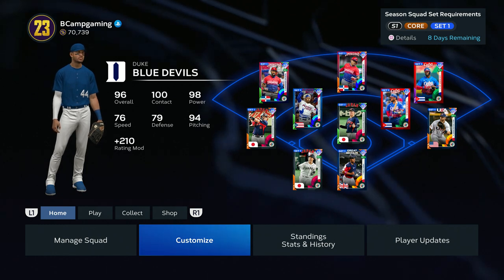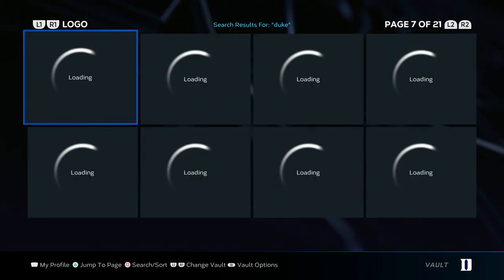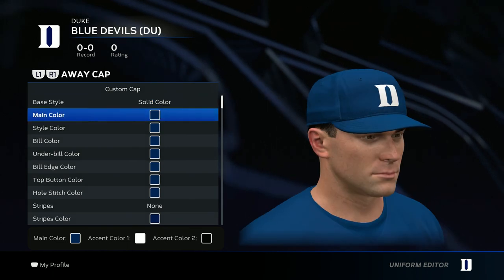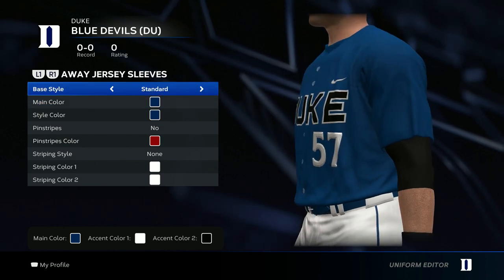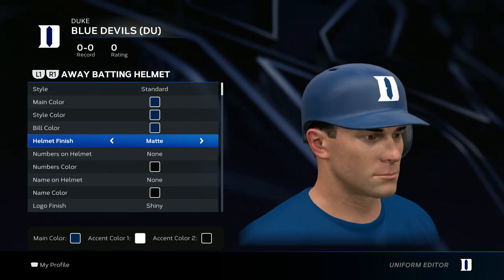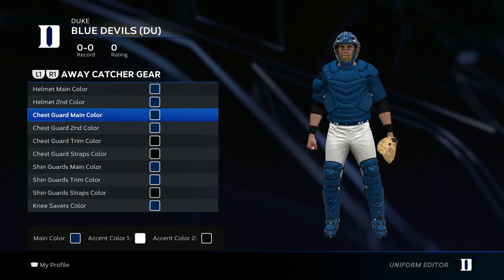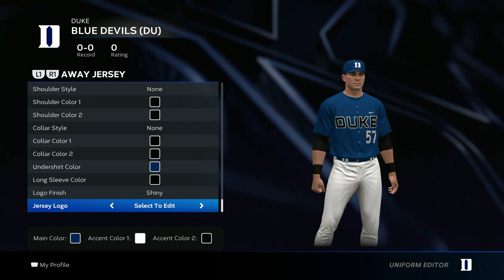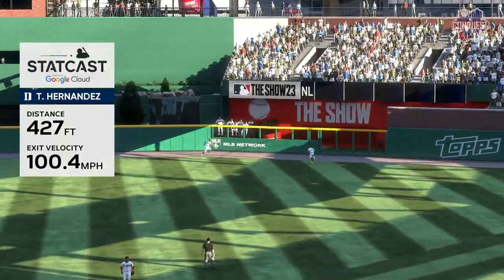MLB The Show 23- Duke Uniform Tutorial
In this video I will be showing everyone how to create one of Duke's Uniforms in MLB The Show 23. Let me know down in the comments what team you want to see next.
# BlueDevils